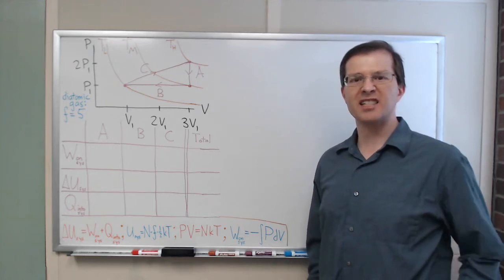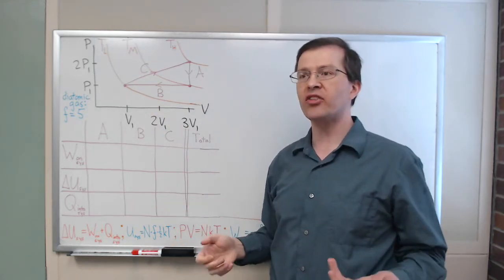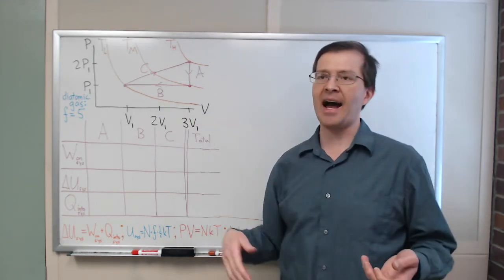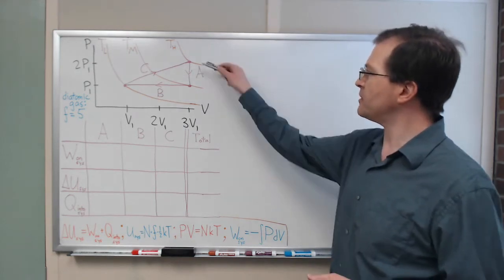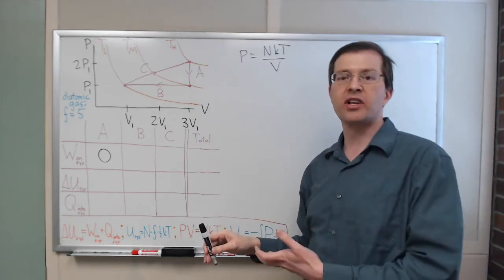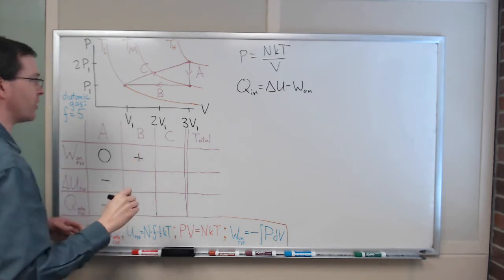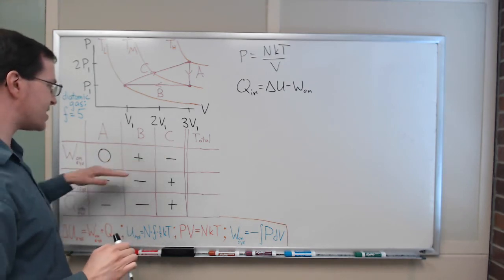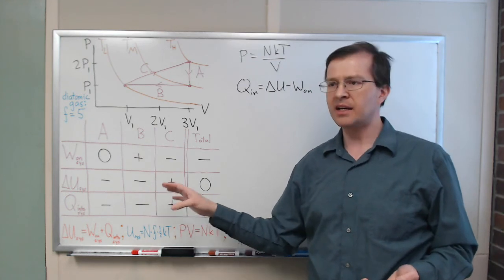Ideal gas P-V diagram: positive/negative energy flow in a cycle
This is an example of a simple cyclic process involving the compression and expansion of an ideal gas along straight lines in a pressure-volume diagram. This particular case shows a cyclic process that looks like a triangle, and in this video we only consider whether each step of the process leads to positive, negative, or zero values for work, heat, and change in internal energy.